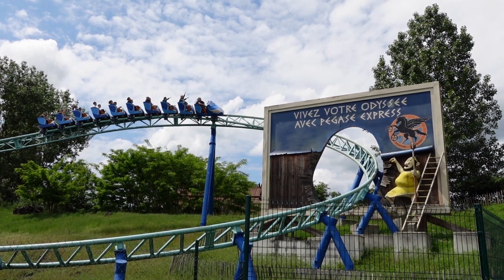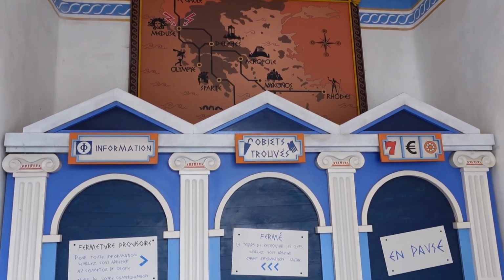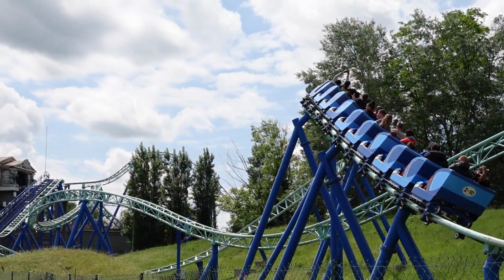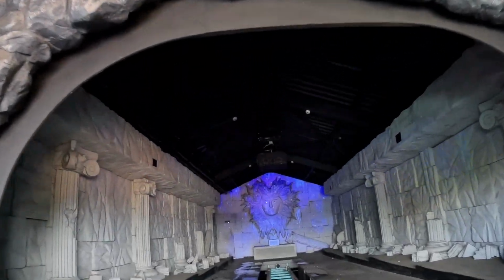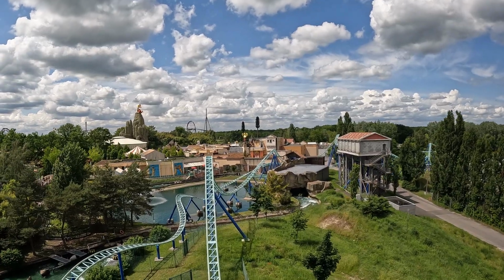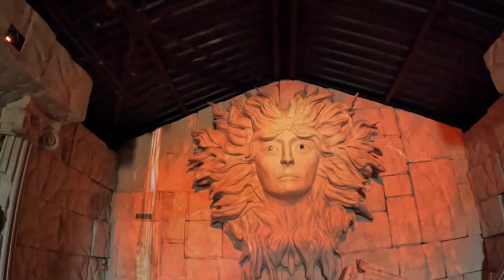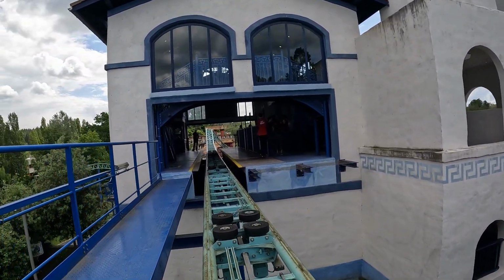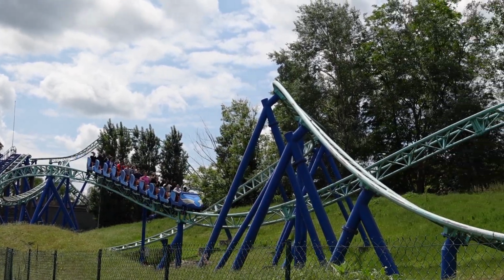Pegase Express Review, Parc Asterix Gerstlauer Coaster | France's Best Family Coaster?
Pegase Express is a dynamic family coaster at Parc Asterix.  Built by Gerstlauer, this coaster features an exciting series of swooping drops and turns.  Then it concludes with a brief showscene and backwards segment.  This feels like Europe's equivalent to Dollywood's Firechaser Express and it's one of the best family coasters in all of France.

Background Music